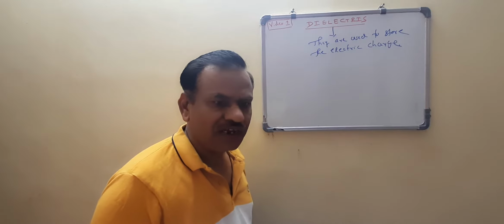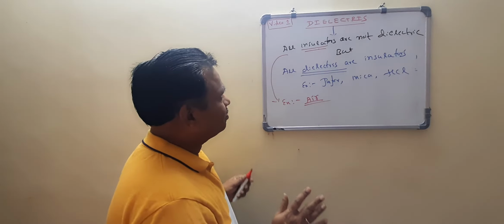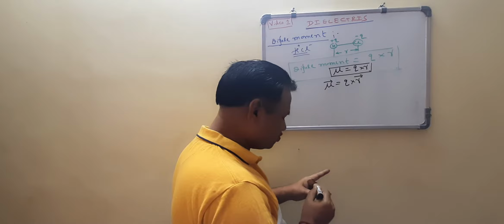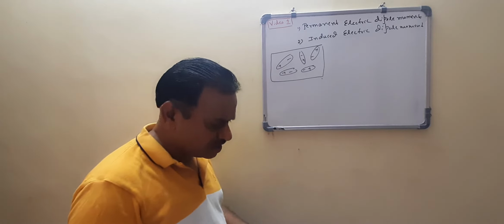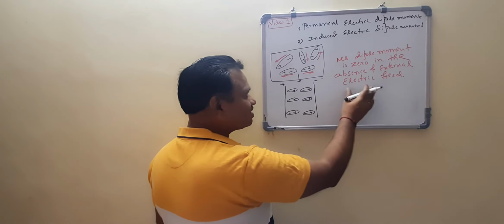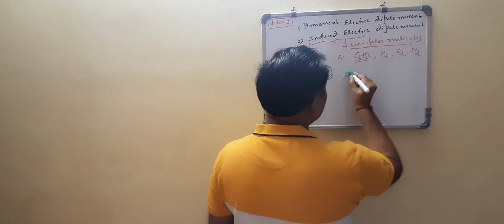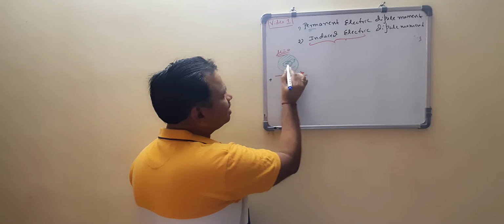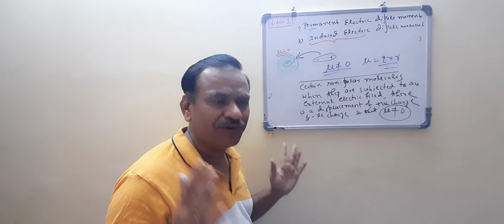Dielectric video 1 B.Sc3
Introduction of dielectric